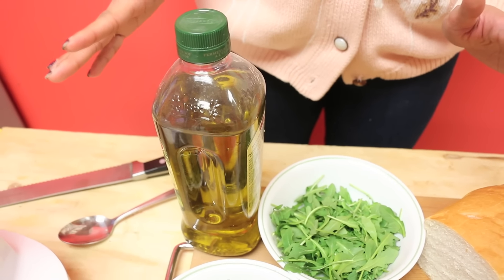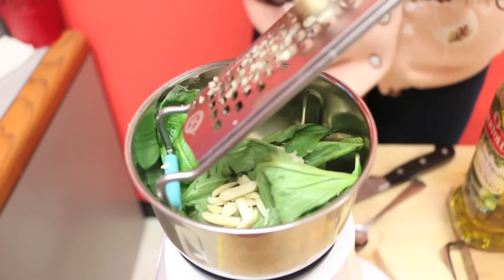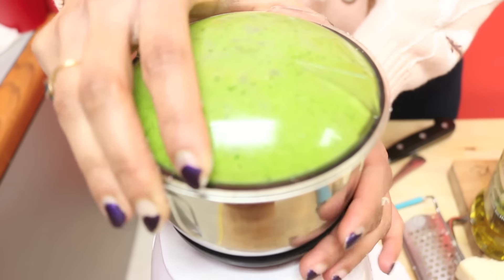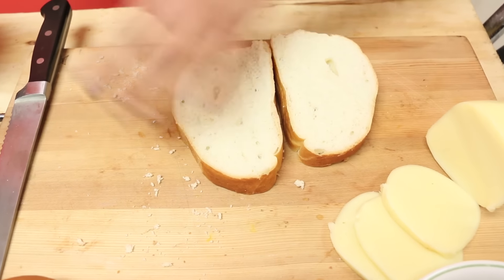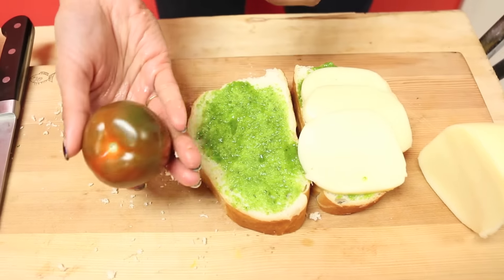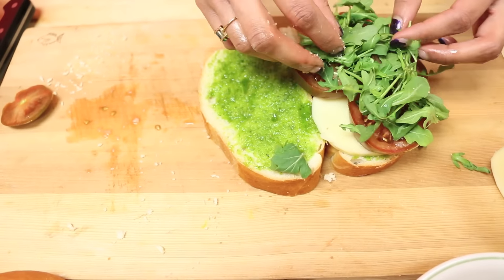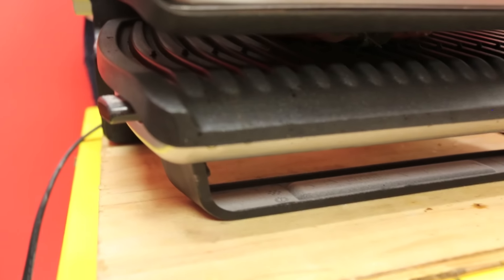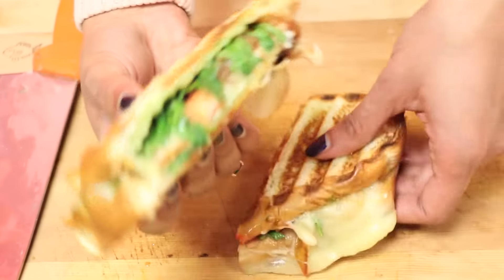Italian Grilled Cheese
This Grilled Cheese packs a punch! Simple and fresh ingredients come together to make this one of my favourite sandwiches of all time. You've got to try it :D

Note: If you don't have an indoor grill, you can toast your sandwich in a pan on medium-high heat for 3-4 minutes on each side.

INGREDIENTS

1/2 cup, Basil Leaves
1/4 cup, Olive Oil
2 tbsp, Grated Parmesan
1 clove, minced Garlic
1 tbsp, Almonds (Or Walnuts, Pistachios, etc)

Italian Bread cut into 1 inch slices
Thinly sliced Mozzarella
Ripe Tomatoes, cut into rounds
Arugula

Combine Basil, Olive Oil, Parmesan, Garlic, Almonds, and a pinch of Salt in a Blender to create Pesto. Whiz until pureed.

Brush Olive Oil lightly on one side of each slice of bread. Spread Pesto on the opposite side of both slices.

Layer Sliced Mozzarella on one side of bread, covering the entire surface. Top with Tomatoes, and season with a sprinkling of salt. Lastly, add Arugula, and top with other slice of bread.

Place in a hot Indoor Grill/Panini Press/Pan and cook for 3-4 minutes, or until bread is golden and toasted, and cheese has melted.

Eat right away! :D